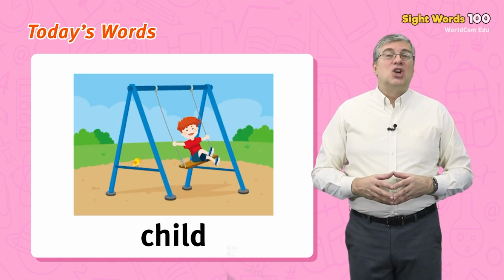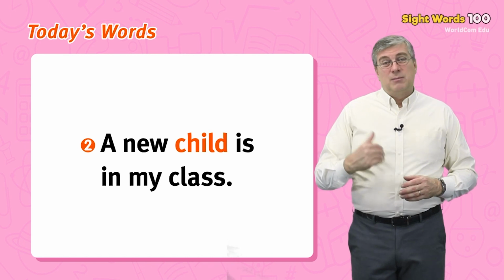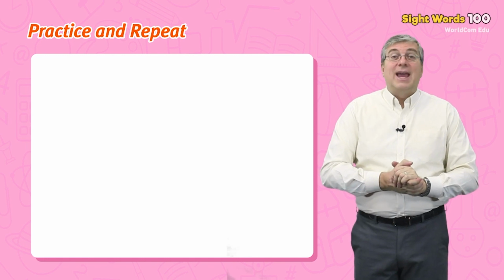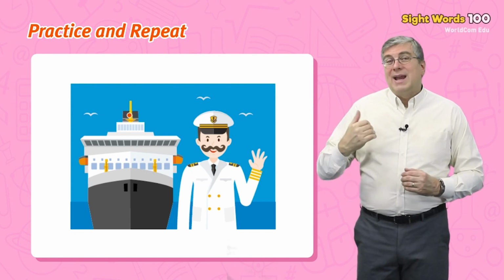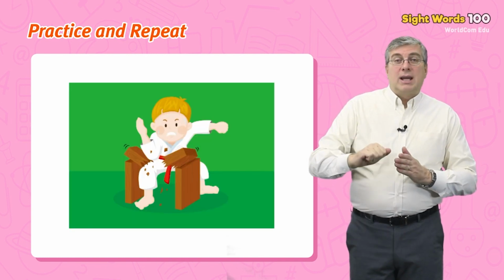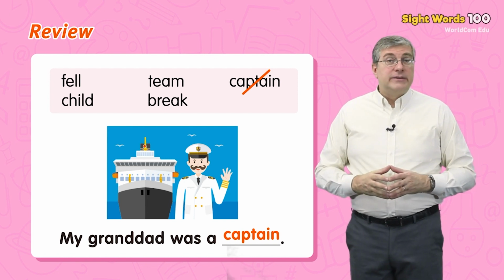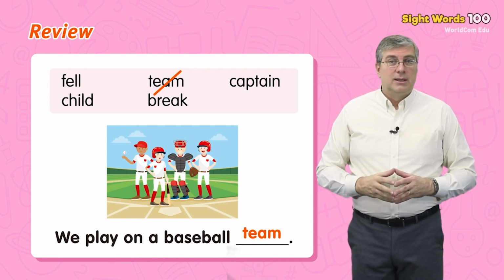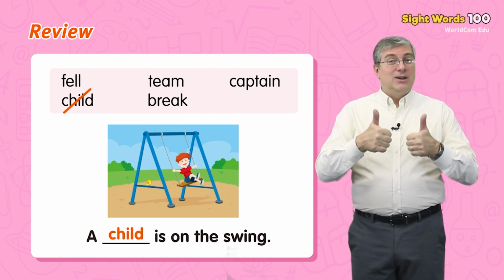Sight Words 100 Level 6. Day.13 ( Full Movies ) 영어학습프로그램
Let's learn sight words in a fun and easy way.
Just learn English by watching a fun and engaging video with lively animations.
Watch the video and read along the words and sentences.
You will then find yourself speaking good and useful English sentences!

The Sight Words 100 series are extremely useful for:
- English speaking practice for kids and adults
- English conversation practice
- Teaching word recognition skills

💓 Level 6 DAY 13  Video Chpaters

00:00:00 [ 01. Animation ]
00:02:05 [ 02. Read Aloud ]
00:04:25 [ 03. Lecture ]
00:10:53 [ 04. Sight Words Q & A ]
00:12:12 [ 05. Sight Words STORY ]

💓 사이트워드는?
사이트워드는 어린이를 대상으로 한 미디어에서 가장 자주 나오는 어휘(high frequency words)를 단어 형태 그대로 단어와 문장을 통해 익히도록 개발된 프로그램입니다. 월드컴에듀 사이트워드 100은 어린이들이 영어 어휘를 그림 문장 카드와 애니메이션을 통해 효율적이고 재미있게 익힐 수 있도록 구성되어 있습니다. 특히 세계 최초로 레벨 1-레벨 6단계 전체 120강의를 무료로 유튜브에서 제공하고 있으며 전세계 많은 분들이 시청하고 효과를 체험하고 있습니다. 이미 많은 분들이 효과를 체험하신 사이트워드 영어학습법, 빨리 동참하셔서 아이들에게 사이트워드로 영어를 재미있게 익히고 자신감을 가지게 해주십시오. 6단계까지 단계가 진행되면서 재미있게 한 문장 한 문장 보고 따라하다보면 아이들의 영어 실력이 점점 늘고 자신감을 가지는 것을 보실 수 있을 것입니다.

💓 사이트워드 유튜브 강의 구성 및 학습법
월드컴에듀 사이트워드 유튜브 강의는 애니메이션 버전과 브라이언 선생님이 가르치시는 강의 버전 두 가지가 있습니다.
어느 것을 먼저 하셔도 상관없고 두 가지 동시에 하시면 더 효과가 큽니다. 추천드리는 방법은 애니메이션 버전을 먼저 보시고 해당하는 브라이언 선생님 강의를 찾아보고 월드컴에듀에서 제공하는 카드와 워크북으로 다시 한 번 연습하는 것입니다.

각 레슨 이후에 나오는 사이트워드 스토리(Sightword Story)는 각 레슨에서 배운 사이트워드를 활용한 이야기입니다. 문장 학습에 자신감이 생기면 사이티워드 스트리를 통하여 스토리 텔링 연습을 하면 말하기 연습에 최적의 방법이 될 것입니다.
월드컴에듀 채널을 구독하시면 더 많은 영어학습 자료를 신속하게 놓치지 않고 받아보실 수 있으니 잊지마시고 화면의 구독버튼을 눌러서 구독도 해주시기 바랍니다.

英语学习 | 英語学習 | تعلم الانجليزية الاطفال الانجليزية | изучение английского детский английский | học tiếng anh, trẻ em tiếng anh | การเรียนรู้ภาษาอังกฤษ เด็กอังกฤษ | ingilizce öğrenmek çocuklar ingilizce  | belajar bahasa Inggris anak-anak inggris | aprendiendo ingles | apprentissage de l'anglais | बच्चे अंग्रेजी अंग्रेजी सीखना | ਅੰਗ੍ਰੇਜ਼ੀ ਸਿਖਲਾਈ ਬੱਚੇ ਅੰਗਰੇਜ਼ੀ | বাচ্চাদের ইংরেজি ইংরেজী শিক্ষা | nauka angielskiego | یادگیری انگلیسی